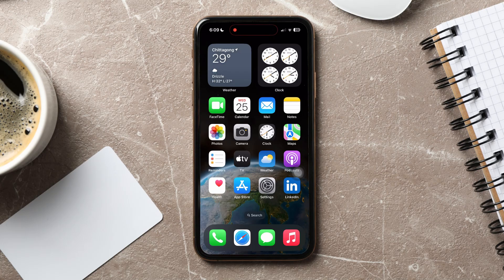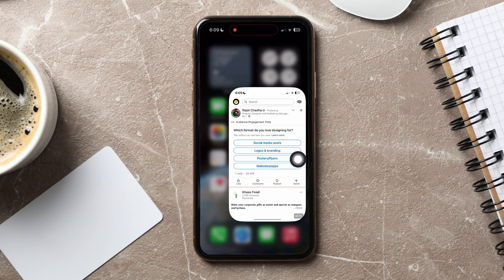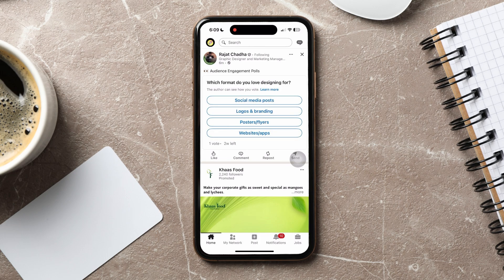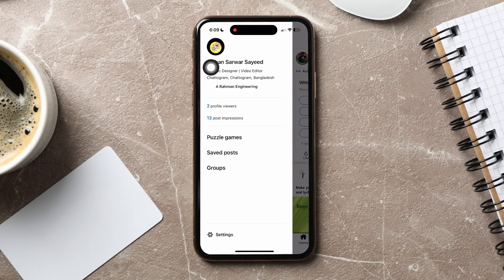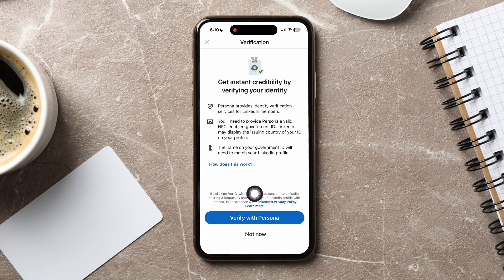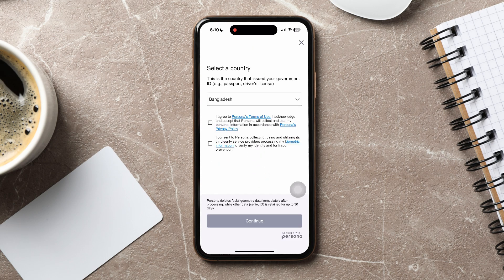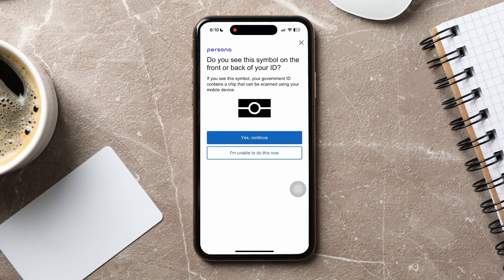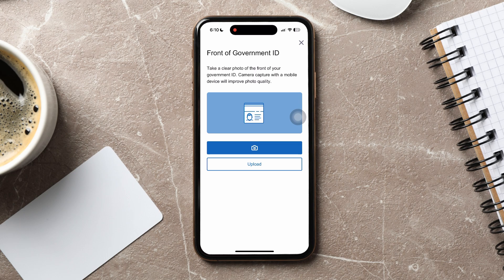How To Verify Linkedin Account With Work Email 2025 (iPhone & Android)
Verifying your LinkedIn account with your work email is a game-changer, and I'm here to show you how to do it effortlessly. If you're like me, you know how crucial it is to have a verified LinkedIn profile to boost your professional credibility. I'll walk you through each step of the LinkedIn verification process using your work email, making sure you stand out to recruiters and connections. Whether you're aiming to enhance your LinkedIn profile or just want that verified badge, I've got you covered. We'll dive into why connecting your professional email to LinkedIn is a smart move and how it can open doors in your career. If you're ready to up your LinkedIn game and make your profile shine, hit play and let's get started!